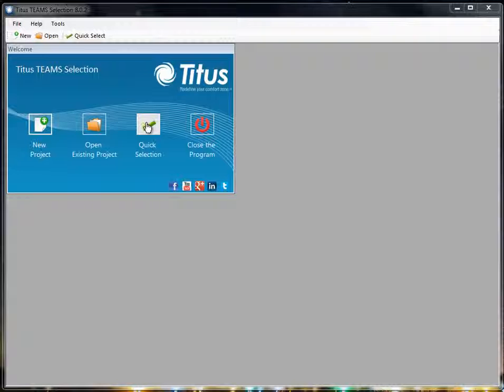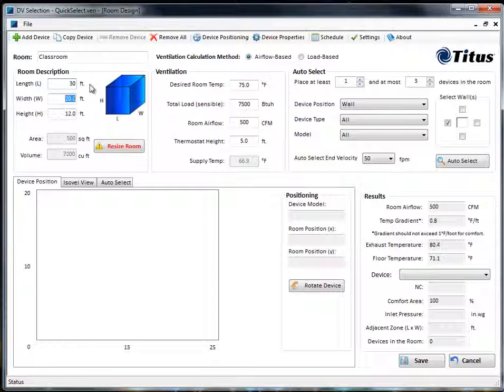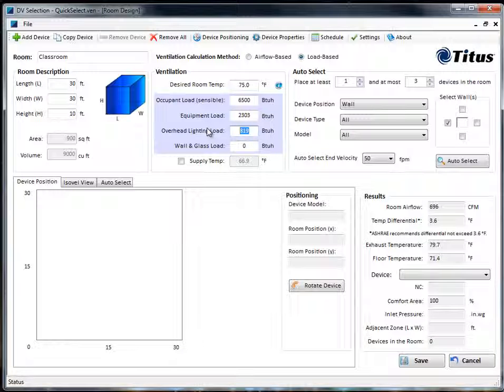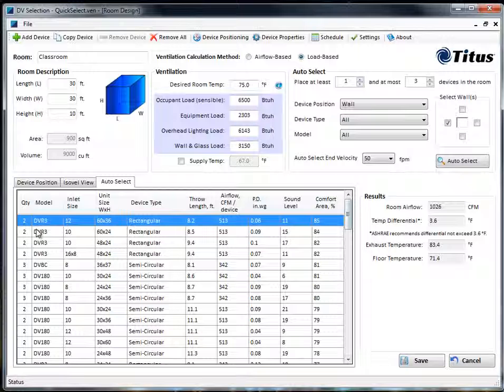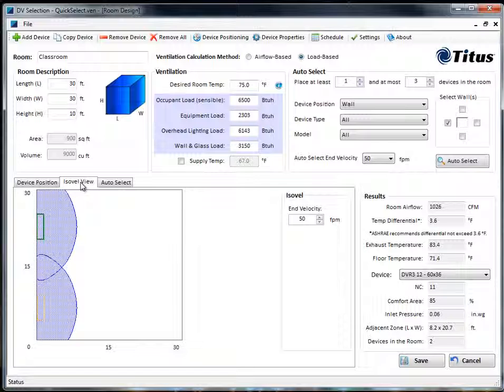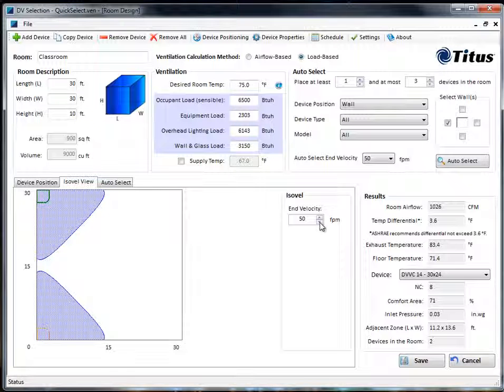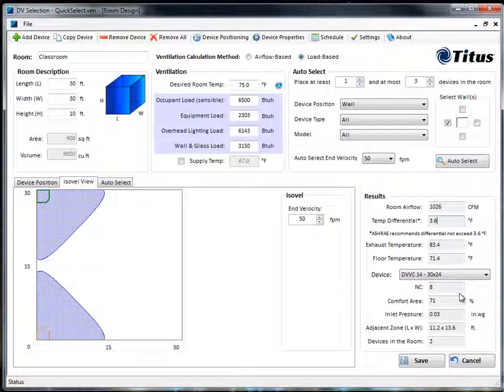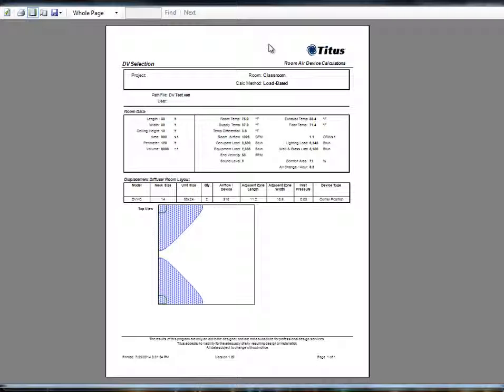Titus Timeout Podcast Using TEAMS Displacement Ventilation Selection Software